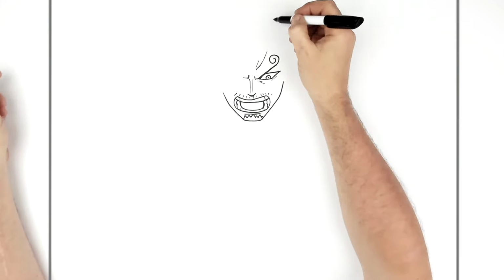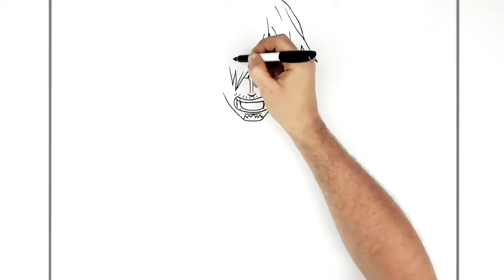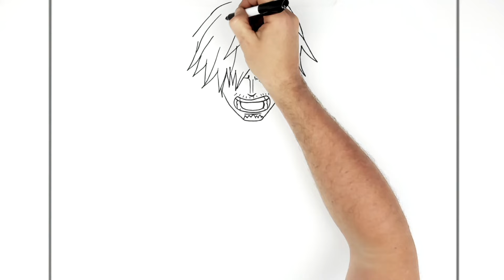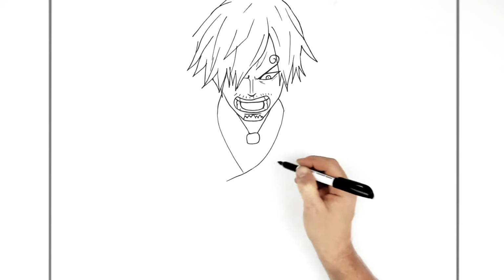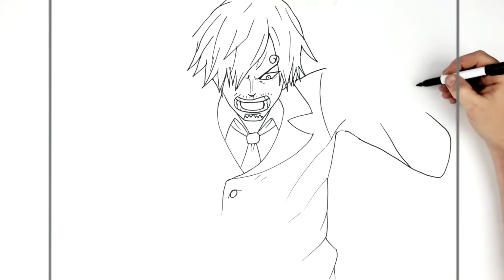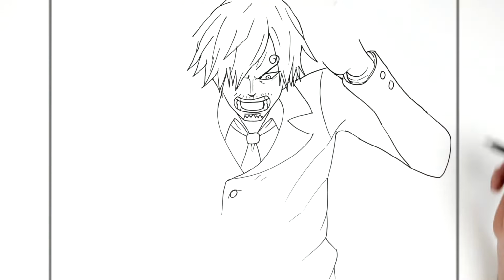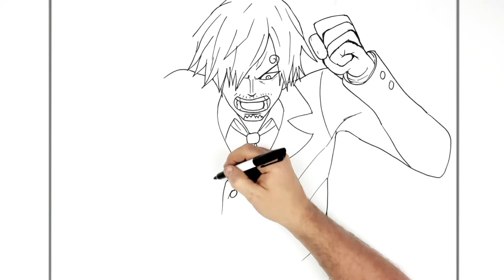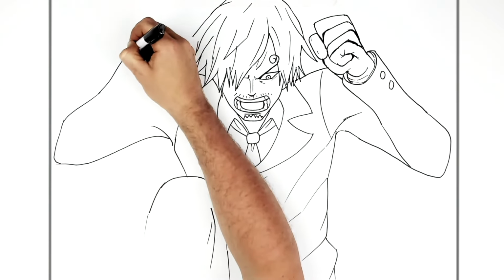How To Draw Sanji Ifrit Jambe | Step By Step | One Piece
Learn How To Draw Sanji Ifrit Jambe  Step By Step from One Piece